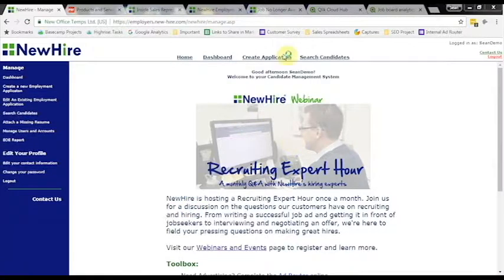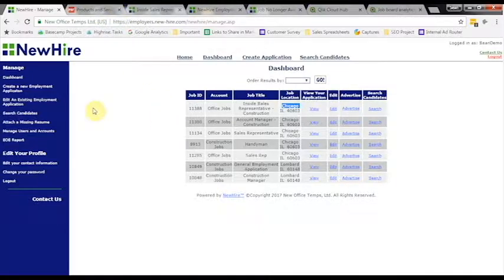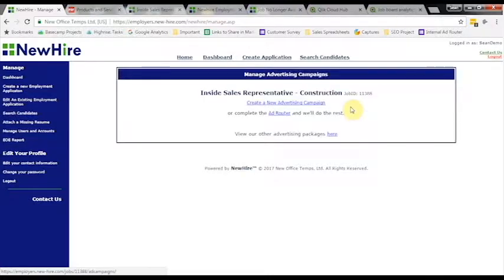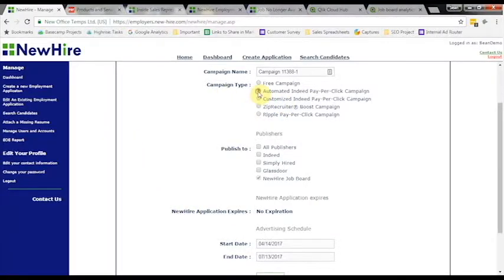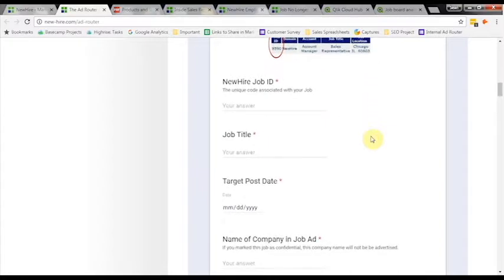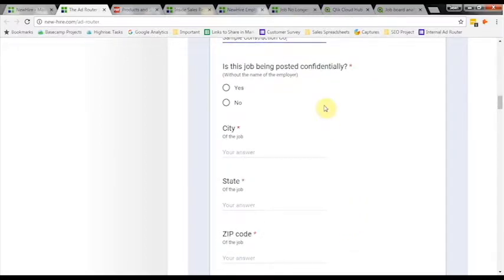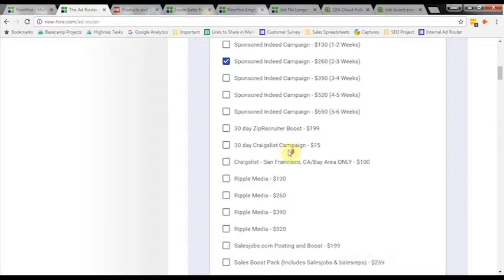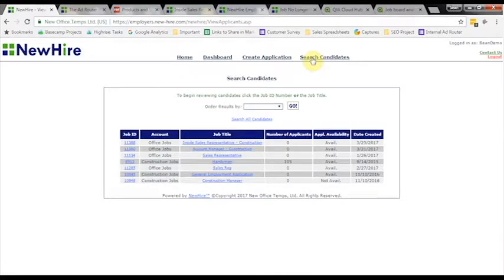Candidate Sourcing - Advertising a Job Opening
Learn how to take your NewHire job advertisement and post it online for candidates to see. Start collecting candidates in a unique database with their answers to your custom pre-qualification questions.